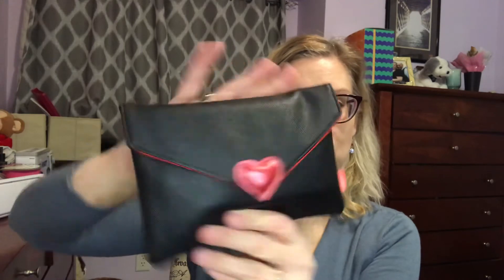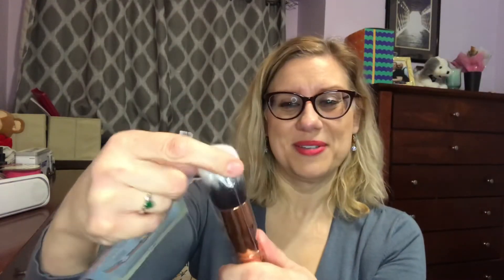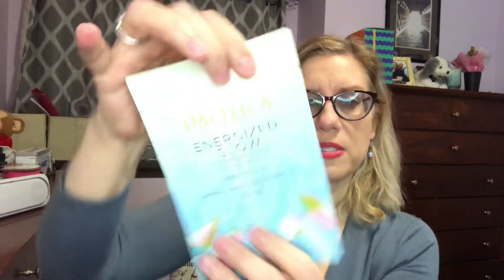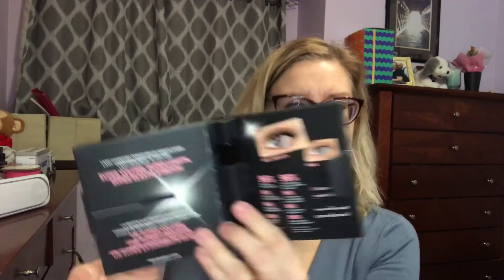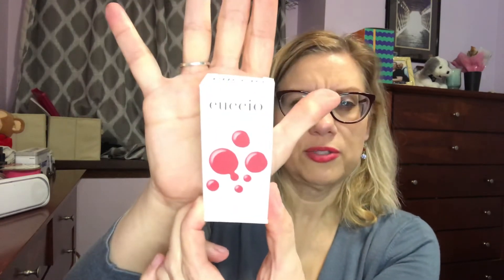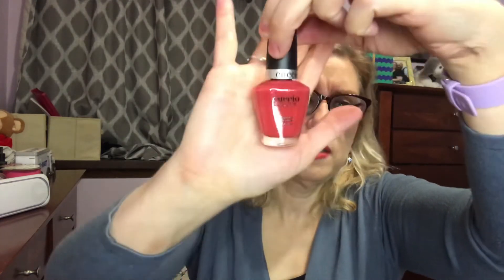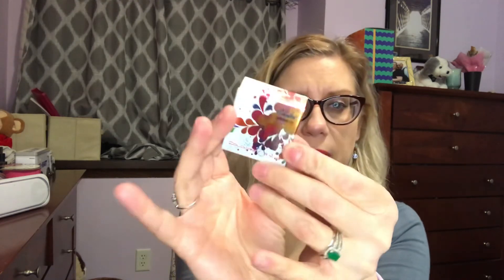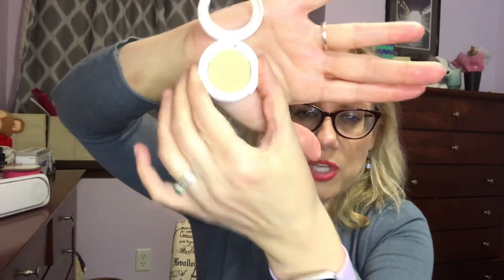Ipsy Valentine’s Mystery Bag